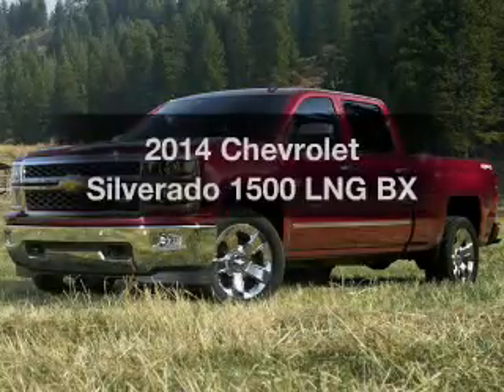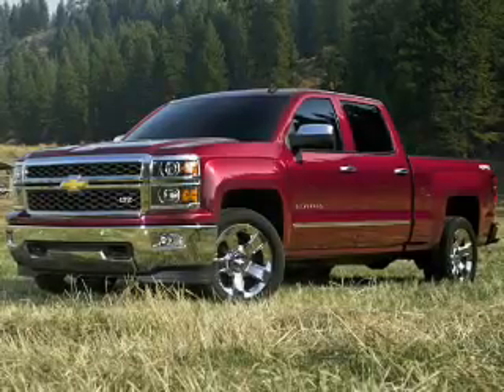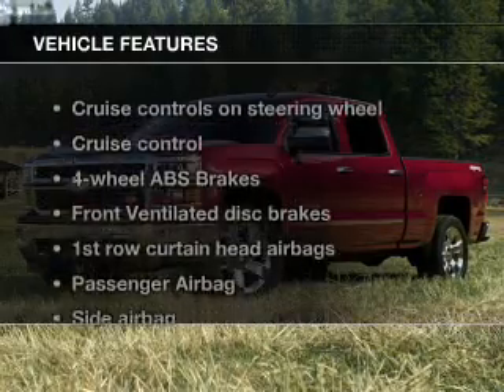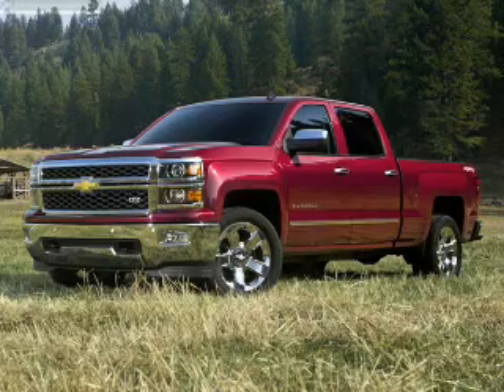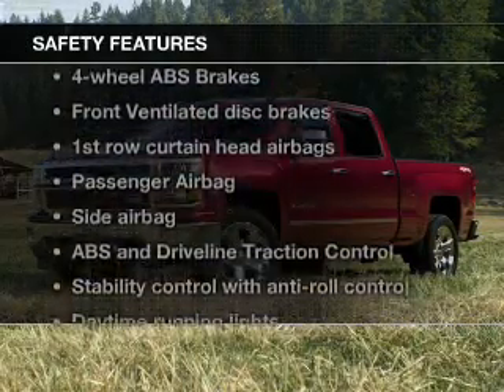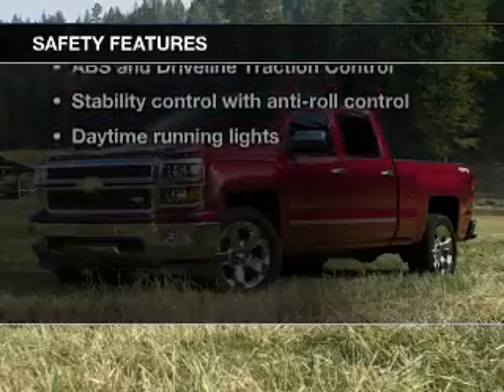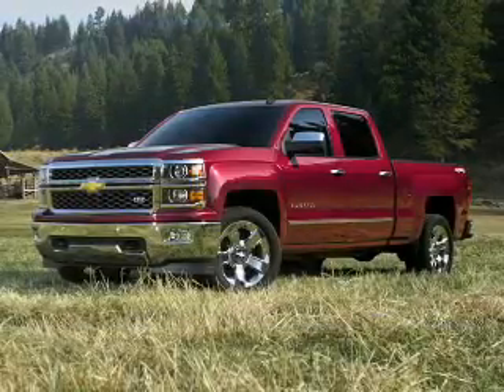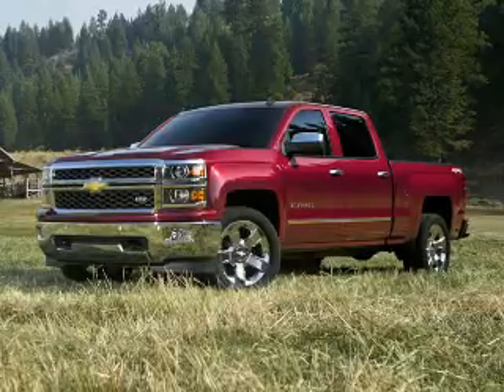2014 Chevrolet Silverado 1500 - Fox Lake IL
Ray Chevrolet

Year: 2014
Make: Chevrolet
Model: Silverado 1500
Trim: LNG BX
Engine: 5.3 liter 8 cylinder 16 valve
Transmission: 6-Speed Automatic
Color: Victory Red
Mileage: 0

Address:
39 N Route 12
Fox Lake, IL 60020